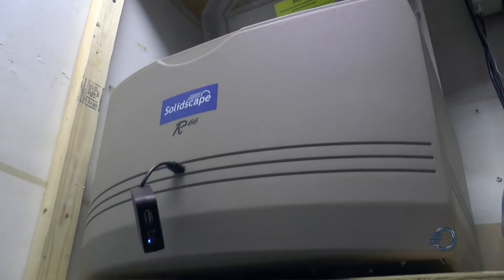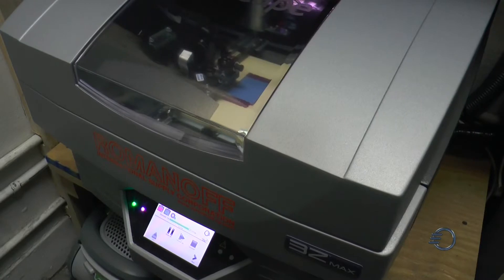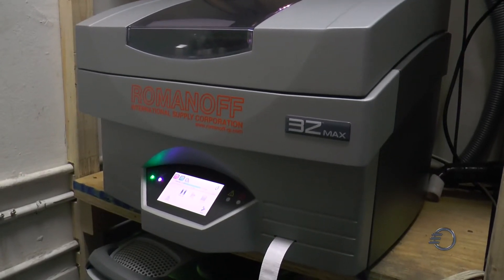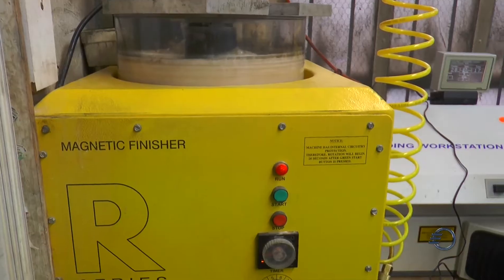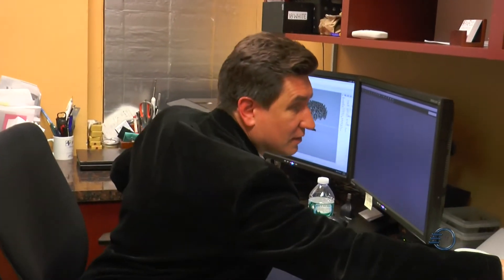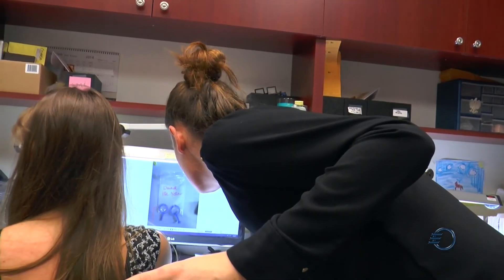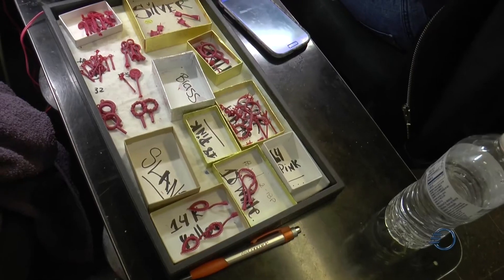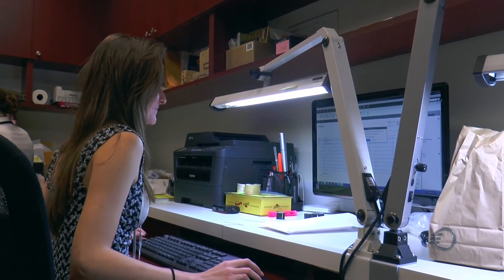Solidscape - Pafco 1080p HiRes FNL